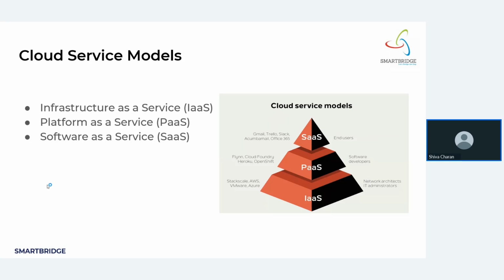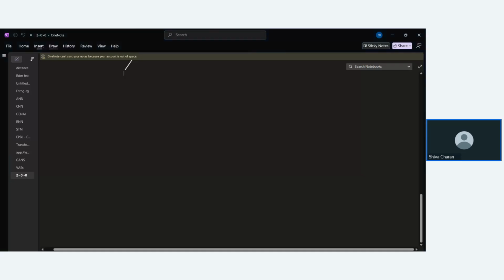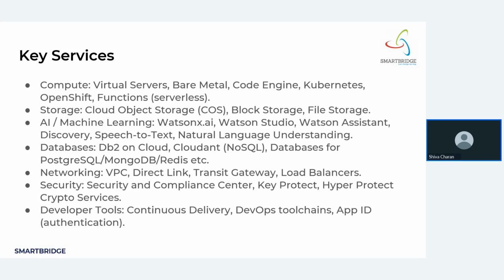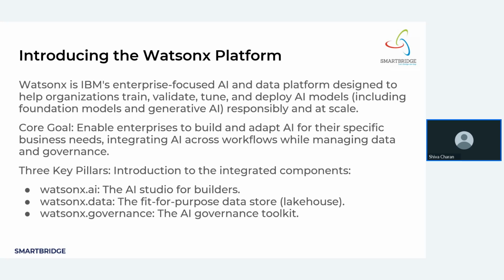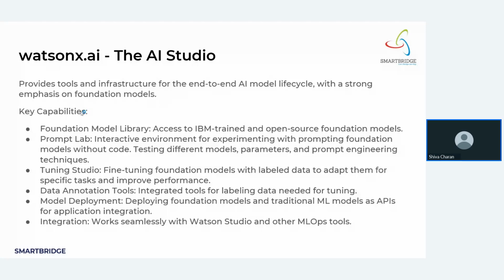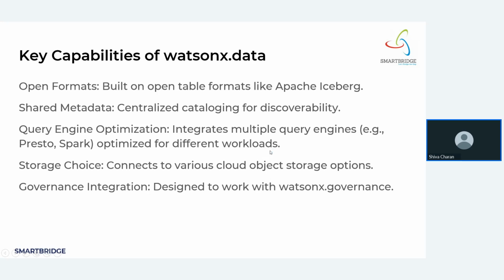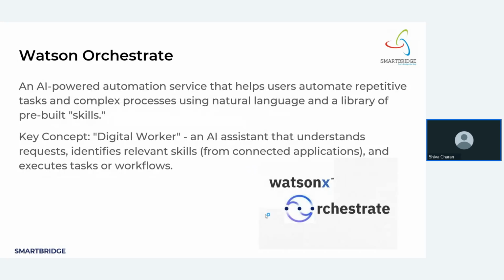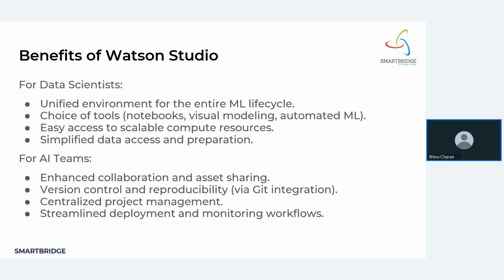Generative AI with IBM Cloud Session - 13